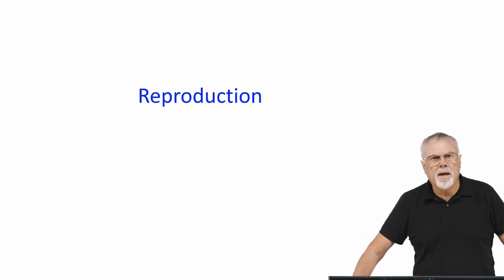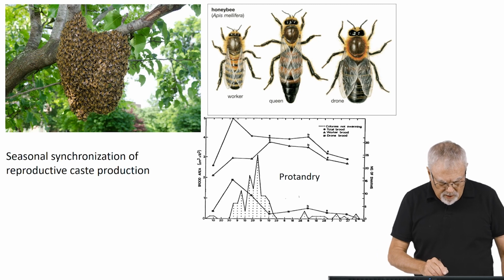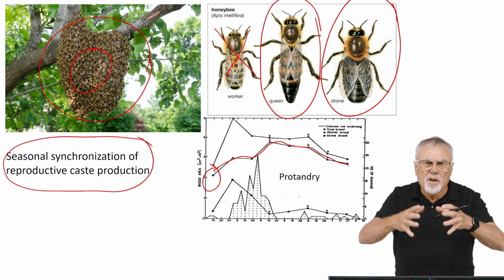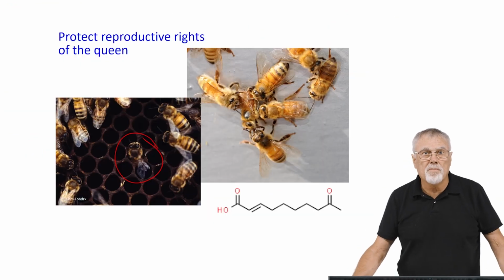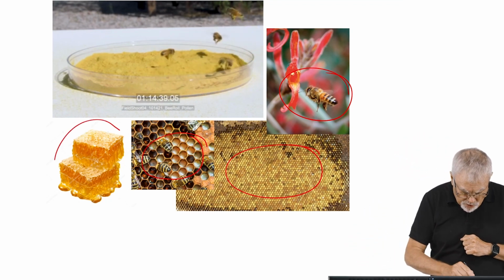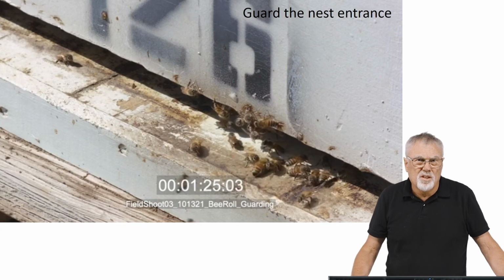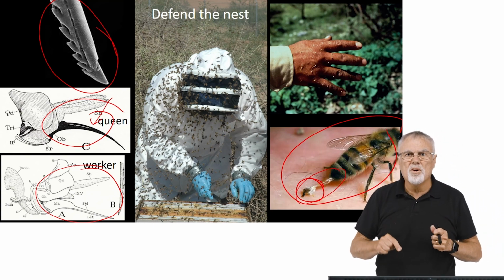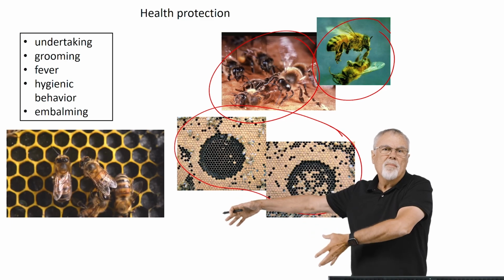EPISODE 2: Reproduction, Protection & Nutrition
A hallmark of advanced insect societies is the transfer of reproduction from the workers to the queen.  In the most advanced societies workers have greatly reduced ovaries or they are missing altogether.  The queen lays all, or almost all, of the eggs that become workers, males, and queens.  In addition, mechanisms are in place to protect her reproductive rights from workers who break the social contract and engage in personal egg laying.  The societies are also organized for gathering and storing food and defending the nest.  In this video we will explore the mechanisms that are in place to support the superorganism.